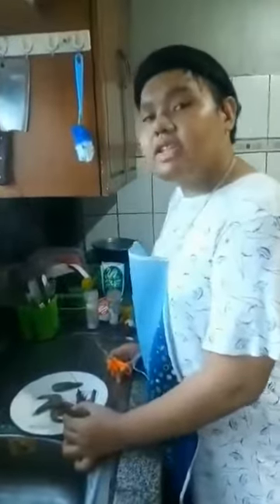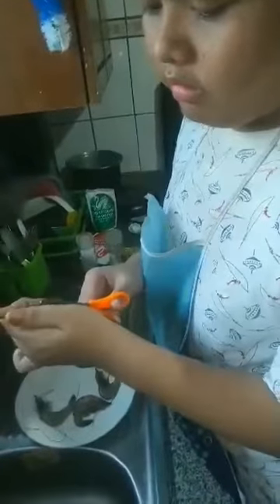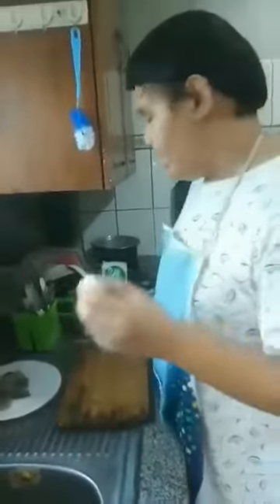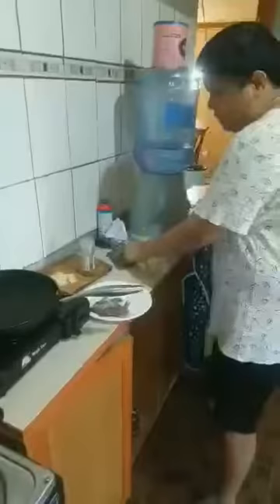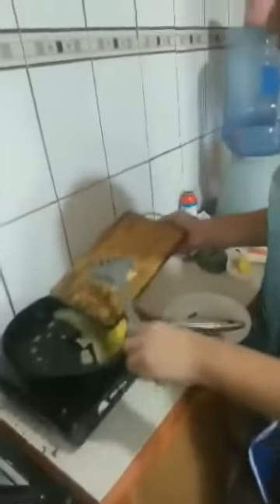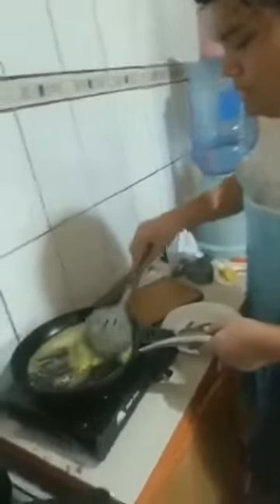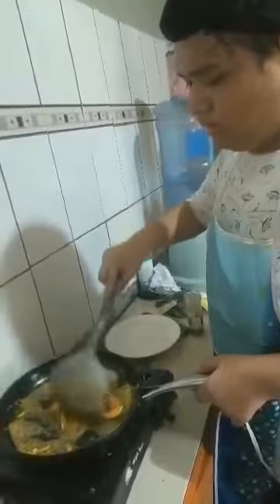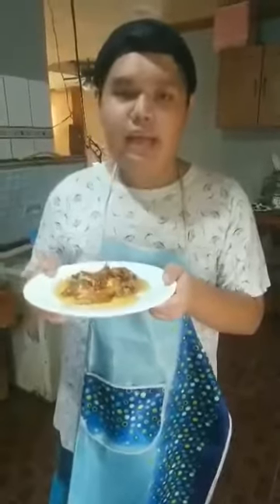Videovlog#Butteredshirmp@VimaAlvarezVlog081972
Nagaaral magluto ang bunso ko.kaya walang intro walang outro ang video hehehe